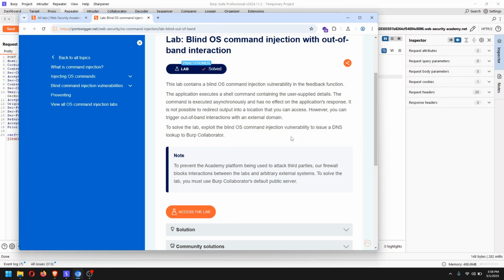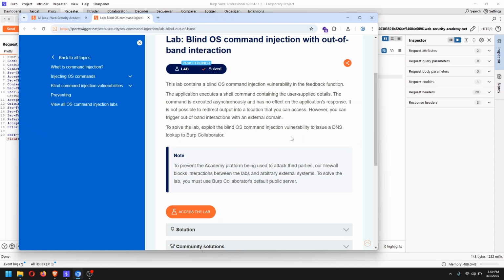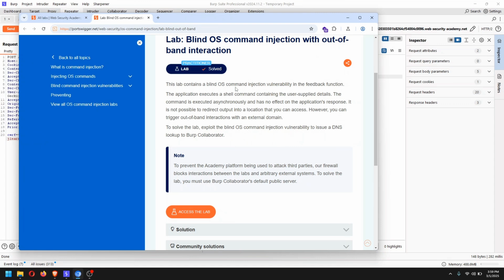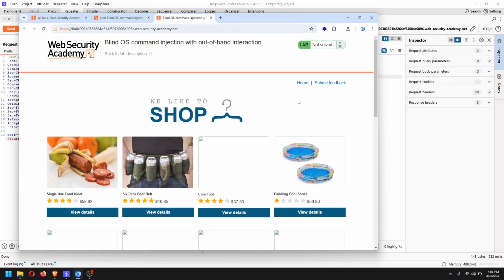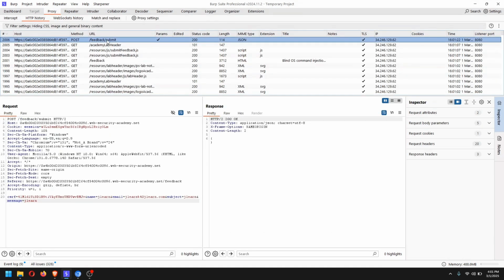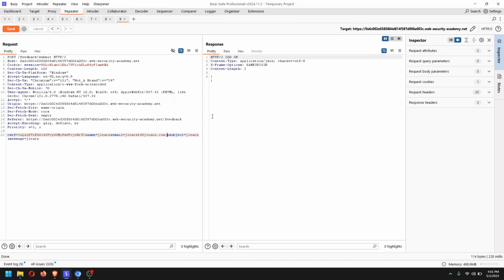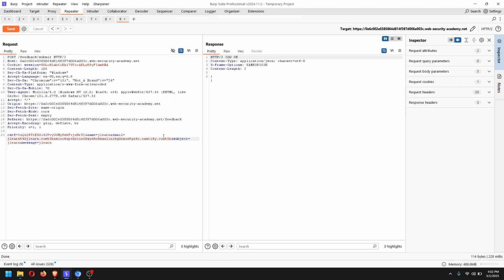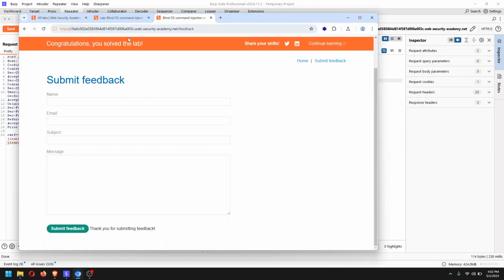Blind OS command injection without-of-band interaction | Portswigger Academy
In this video, we will be talking about Blind OS command injection with
out-of-band interaction